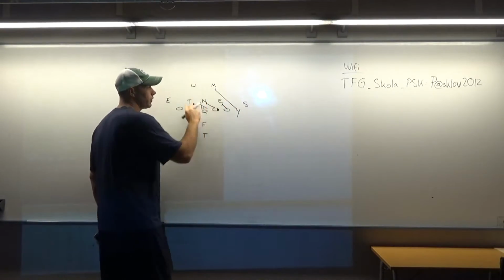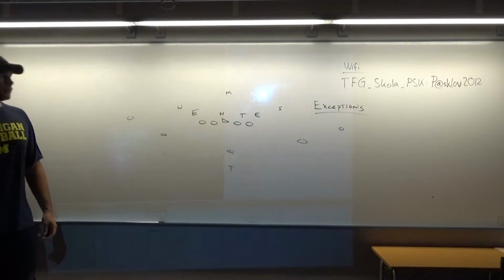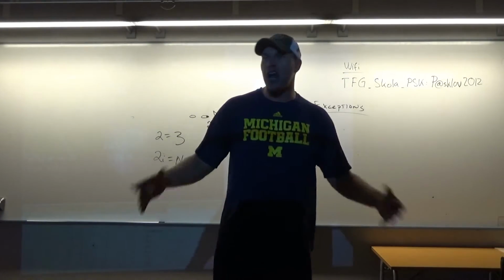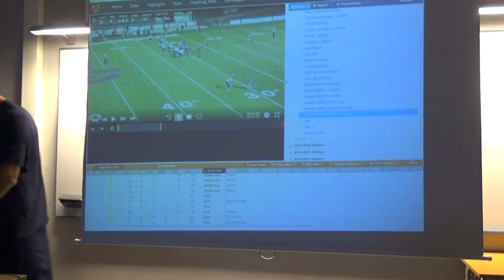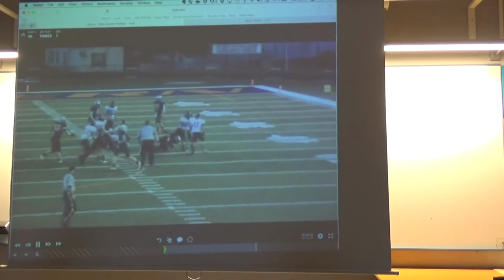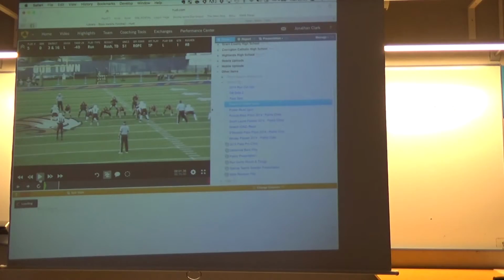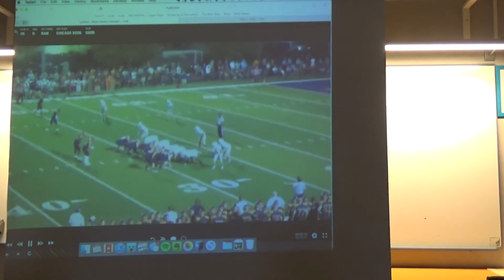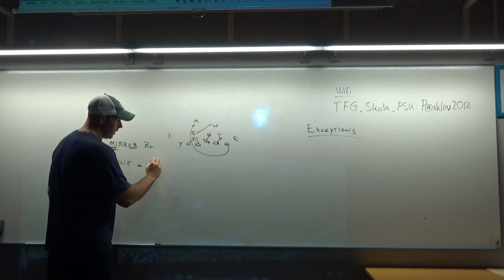Summer Camp 2016 - Day 3 - Run Game Adjustments - Jon Clark